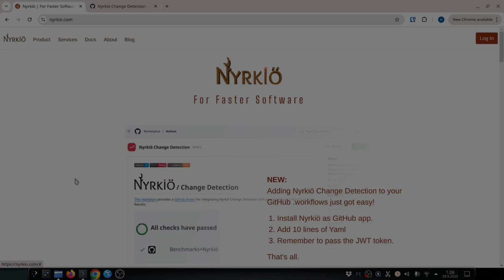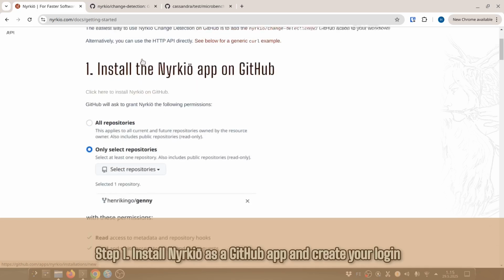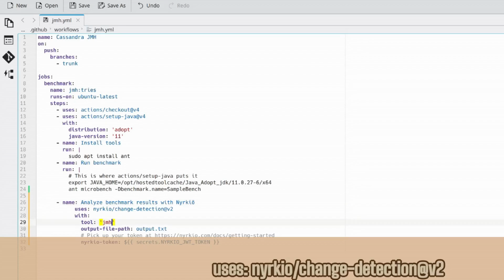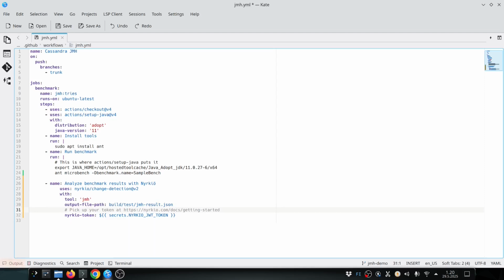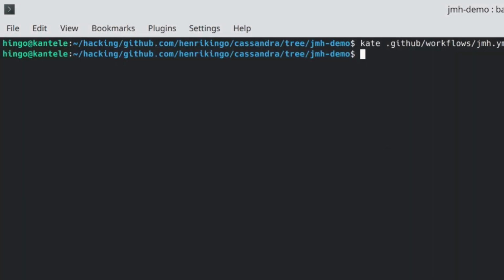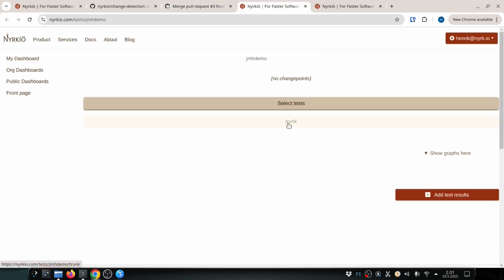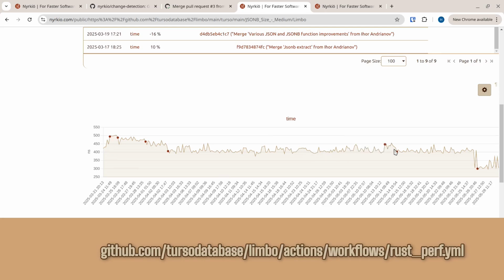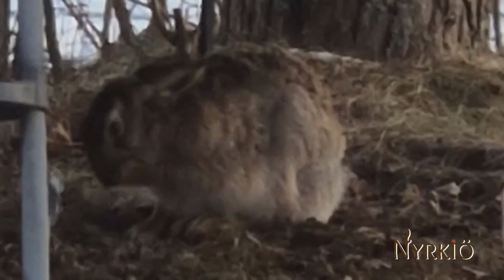Add Nyrkiö Change Detection to your Github Workflows in 10 minutes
Demo: Add Nyrkiö Change Detection GitHub Action to Cassandra JMH benchmarks